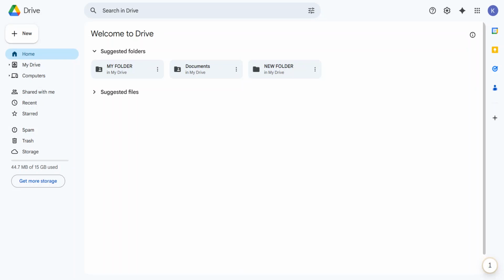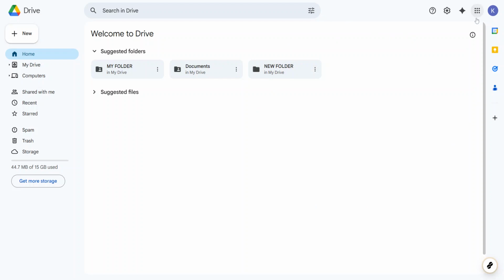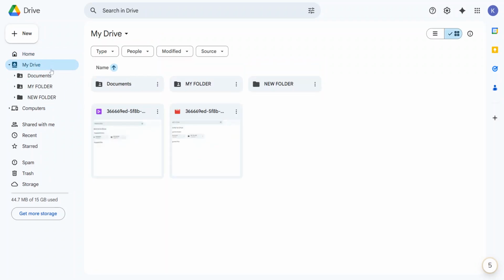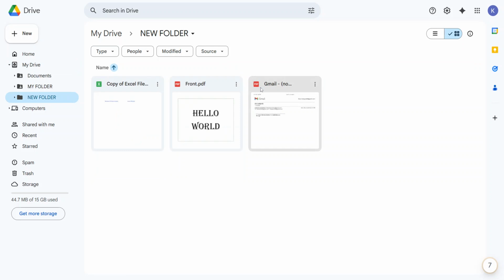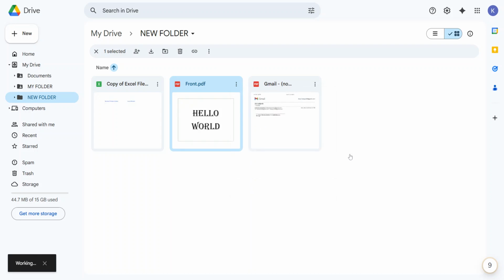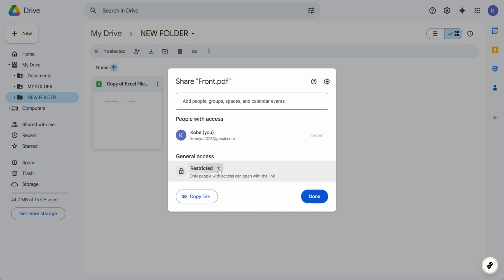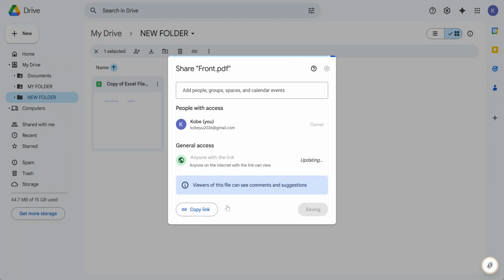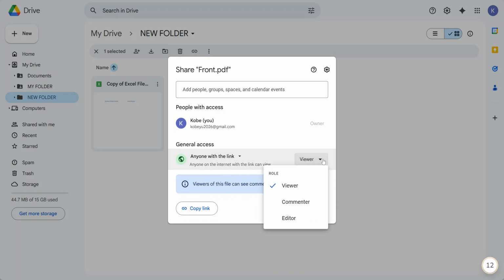How To Share PDF Link From Google Drive Step By Step [FULL GUIDE]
In todays view we cover How To Share PDF Link From Google Drive Step By Step